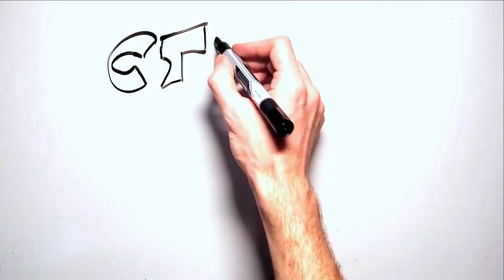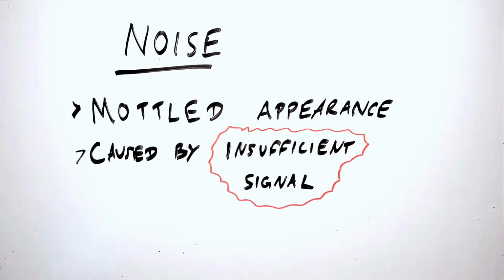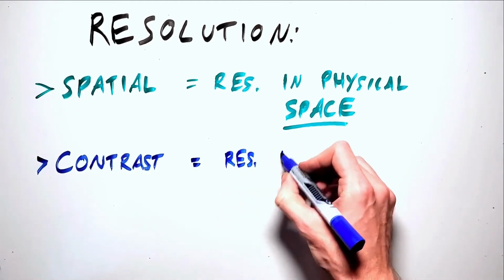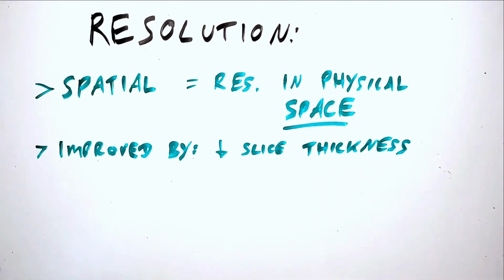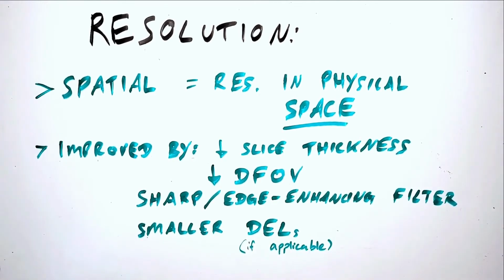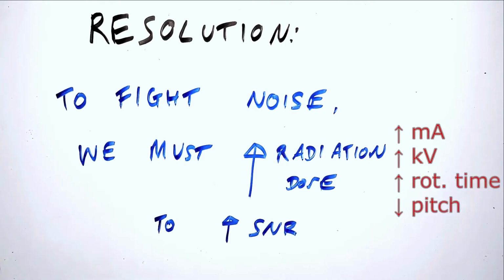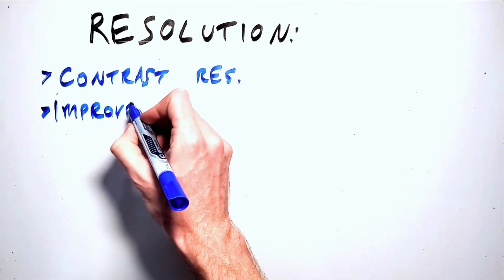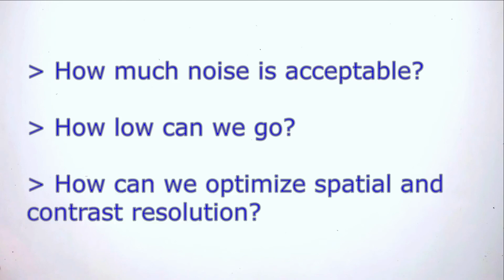Yếu tố ảnh hưởng Chất lượng ảnh CT